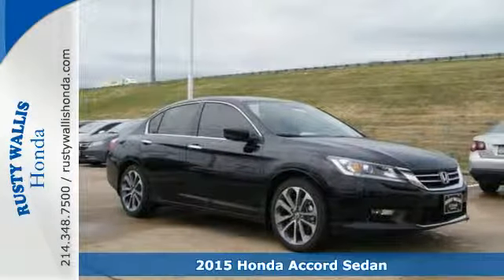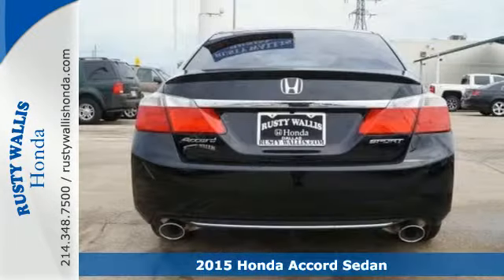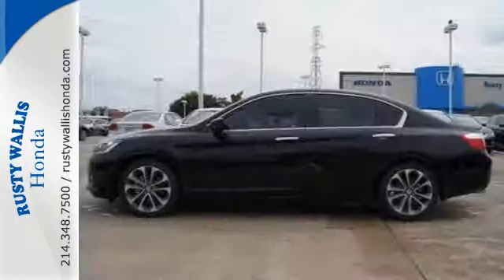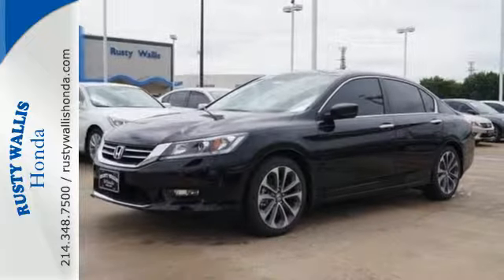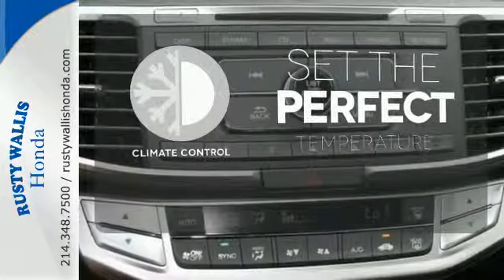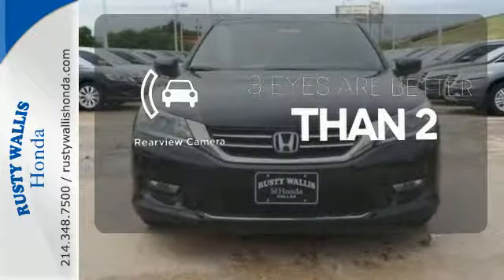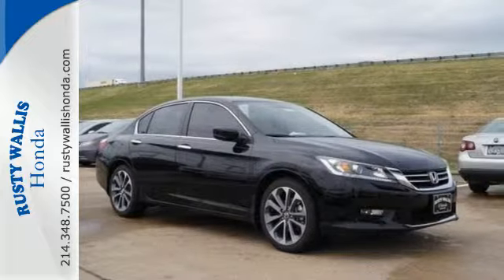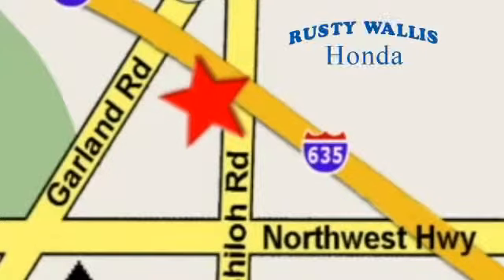2015 Honda Accord Sedan Dallas TX Fort Worth, TX #151459 - SOLD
Year: 2015
Make: Honda
Model: Accord Sedan
Trim: 4dr I4 CVT Sport
Engine: 4 Cyl - 2.4 L
Transmission: Variable
Color: Still Night Pearl
Stock #: 151459
VIN: 1HGCR2F5XFA166077

Address:
12277 Shiloh Road